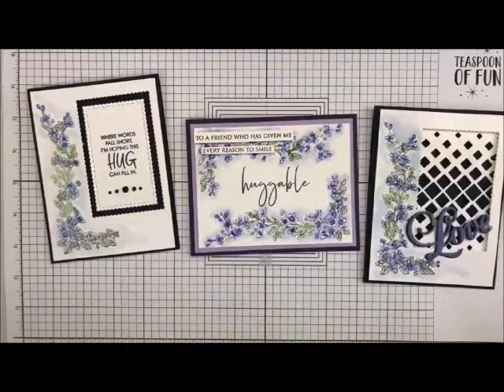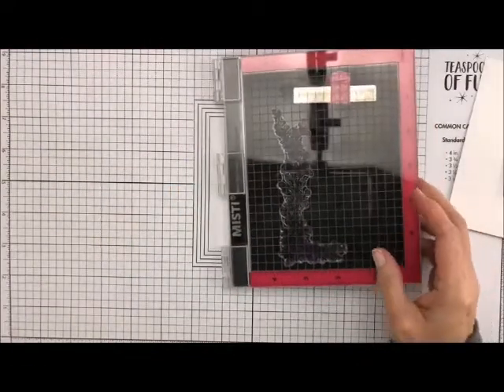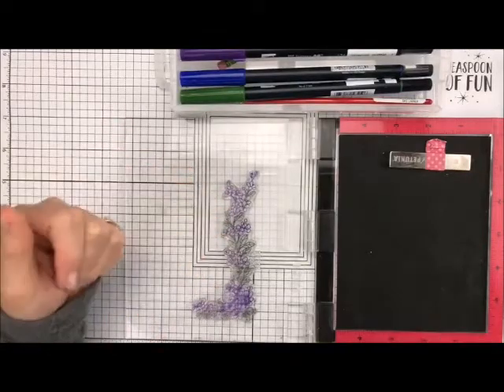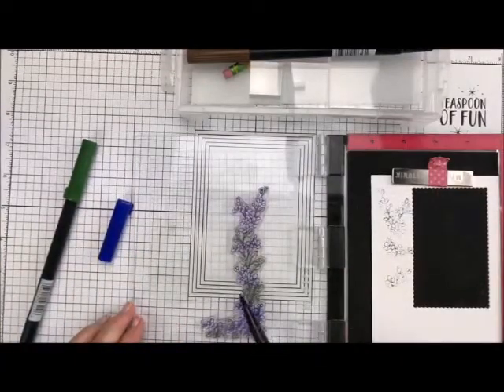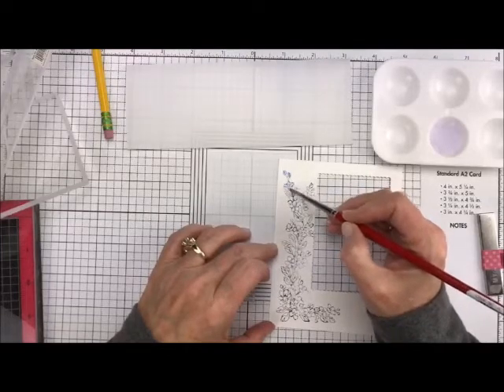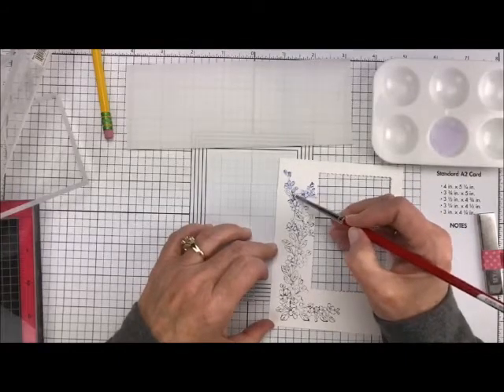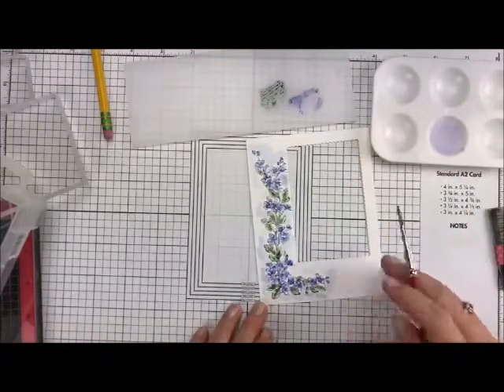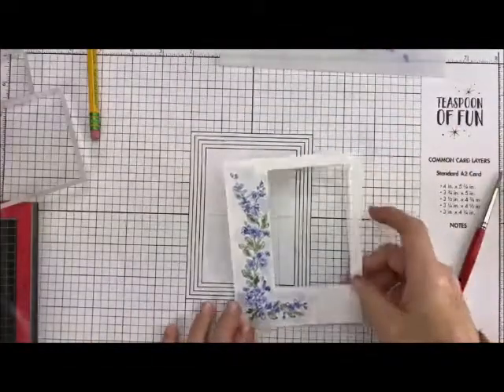Learn to Watercolor with Blossom Border and Deb Valder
Learn the basics of watercoloring with Deb Valder

[ Amazon US ]

• Ladybug Cartoon Mini Vacuum Cleaner Cordless Corner Desktop Vacuum Cleaner Mini Cute Vacuum Cleaner Dust Sweeper Battery Operated
[ Amazon US ]

• Westcott PRO-Point CarboTitanium Halo Electric Pencil Sharpener (Black)
[ Amazon US ]

• Teaspoon of Fun Watercolor Travel Box - Teaspoon of Fun

• Canson Watercolor Paper, 12x9, 30 sheets, 140 lb, cold press - Teaspoon of...

• DD-006 Watercolor Brush No. 1 - Teaspoon of Fun

• Watercolor Brush No. 4 - Teaspoon of Fun

• Watercolor Brush No. 6 - Teaspoon of Fun